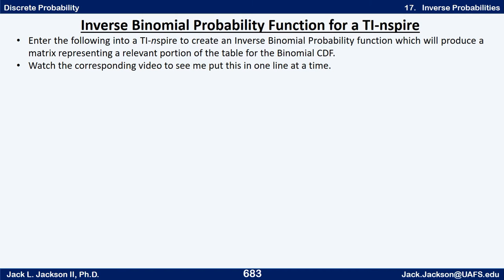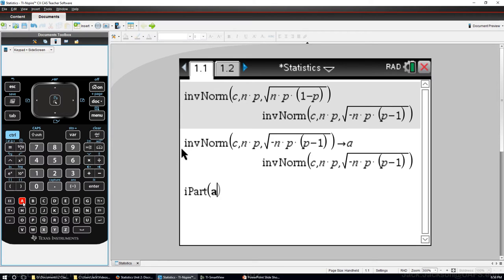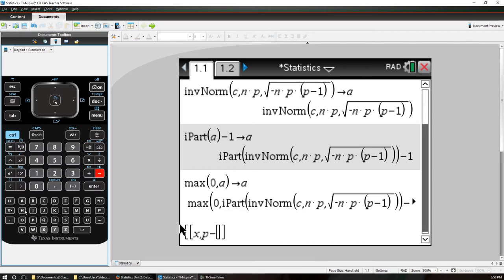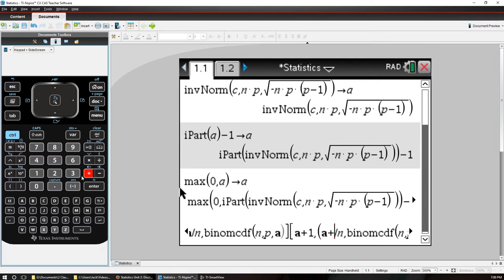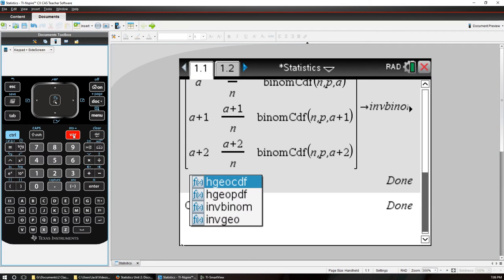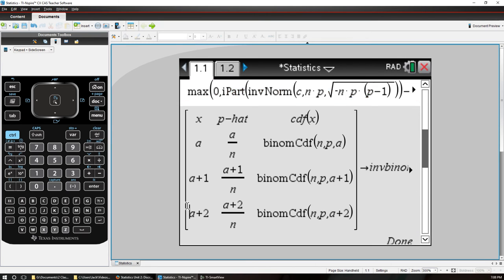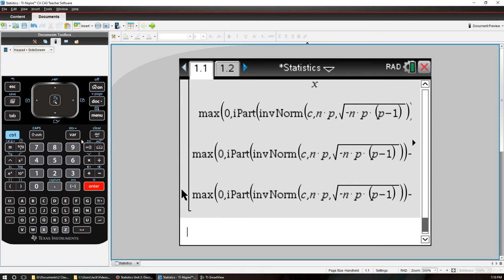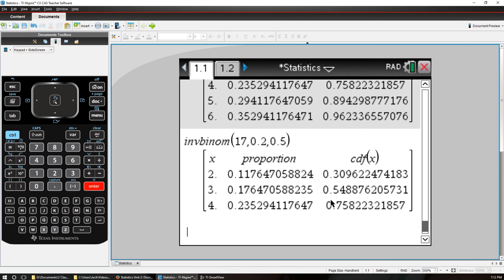Statistics 2.17.3.2 Inverse Binomial Function for TI-nspire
We program an inverse probability function for a binomial distribution in a TI-nspire.